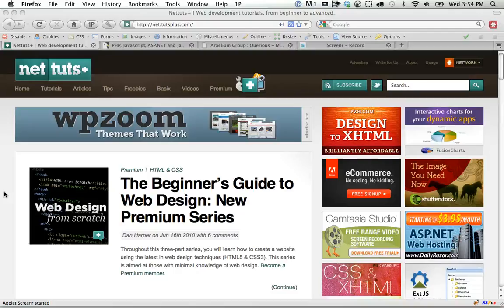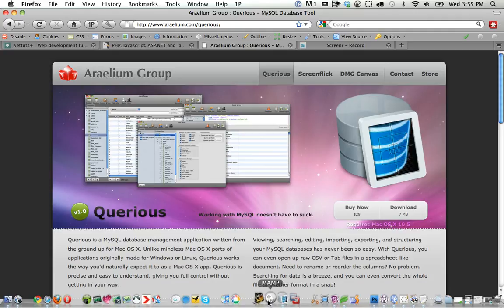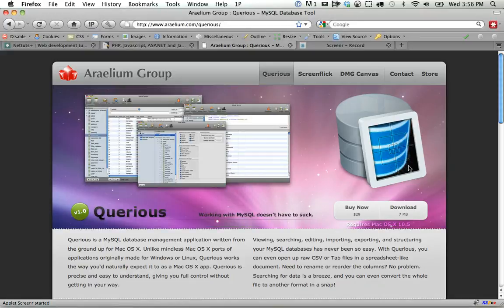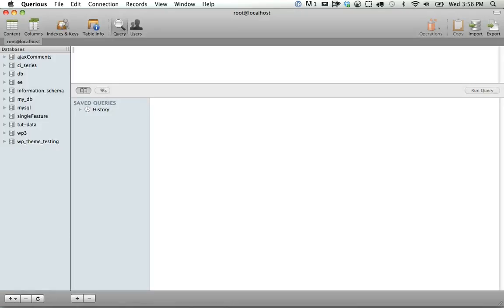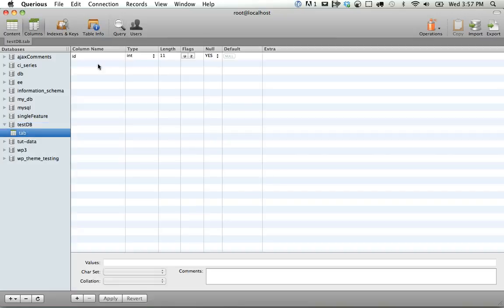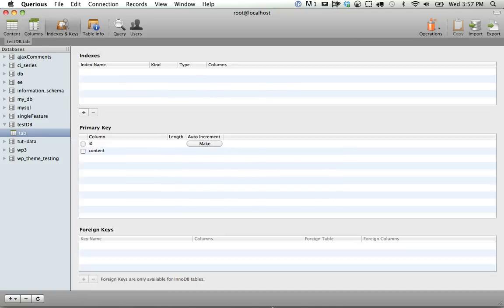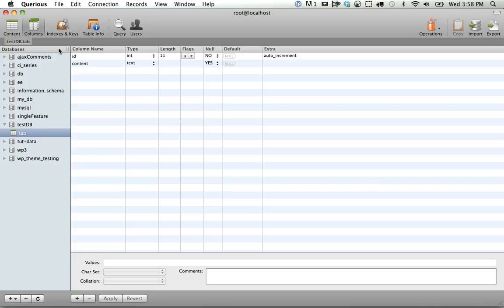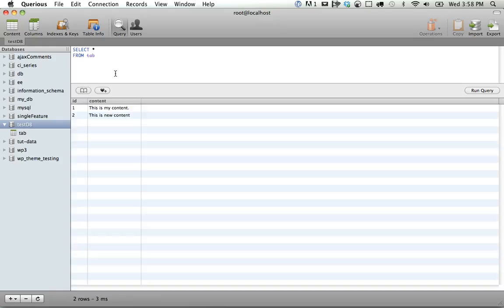A Fast Overview of Querious MySQL Manager